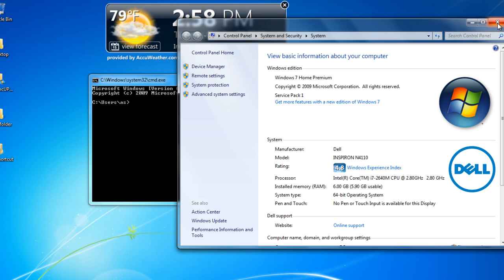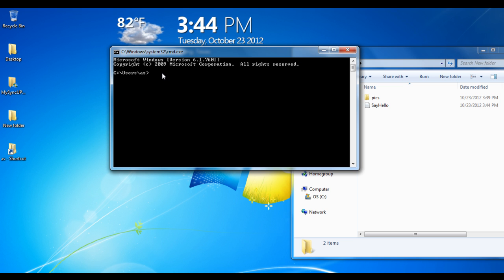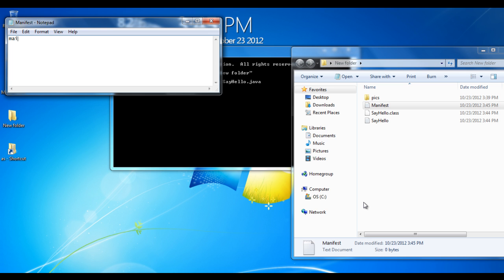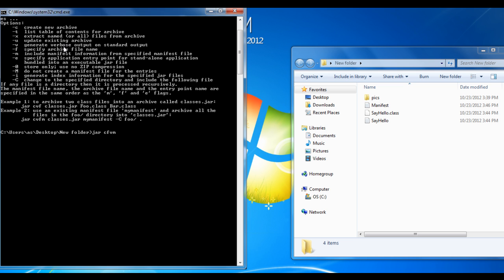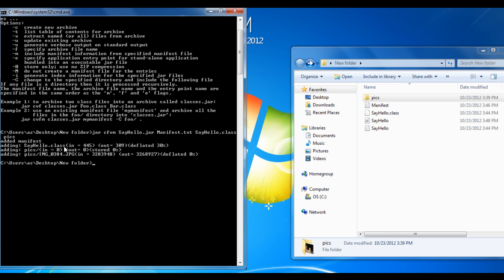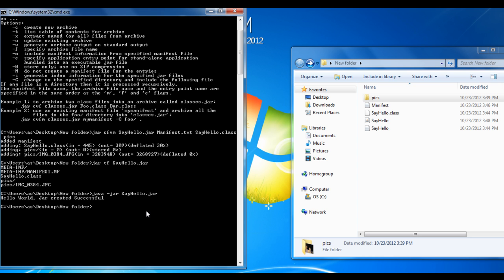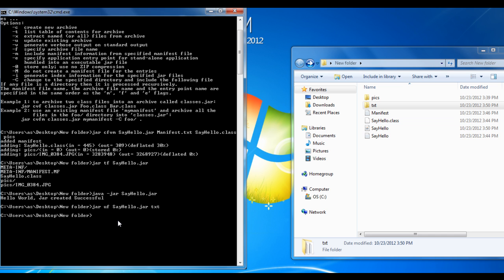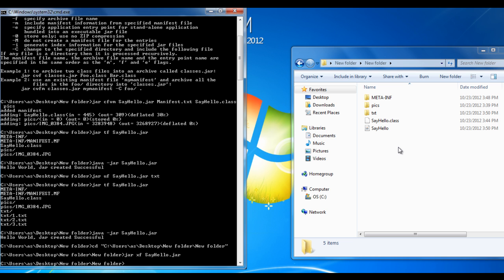Create Jar ( Java Archive) in CMD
Do you  want to say thank you ???  Buy me Coffee through Paypal
HD View: Click on Settings and change the view to 720px HD( or as per the device ). This helps in viewing all my videos in HD .

Introduction to Jar in Java. Check for Pre-requists before start .  Compile Java file , Create Manifest. Create Jar, View Contents in Jar, Update Jar, Run Jar , Extract files in Jar.